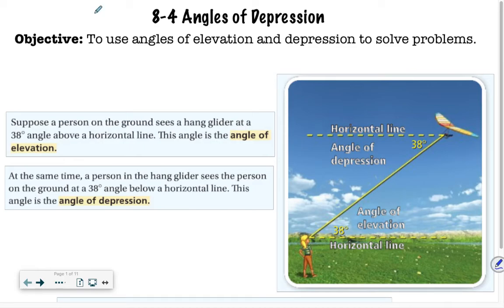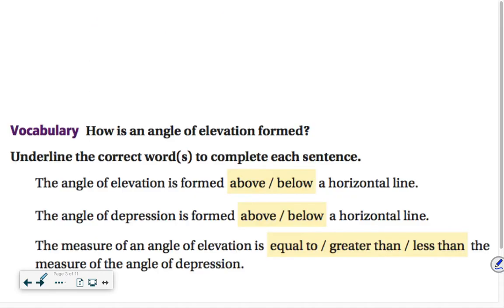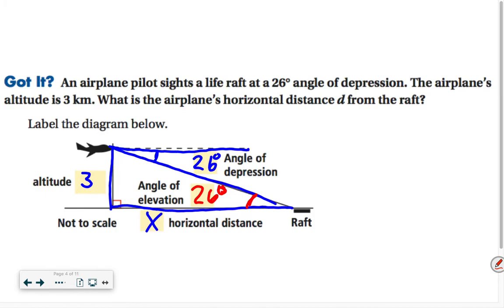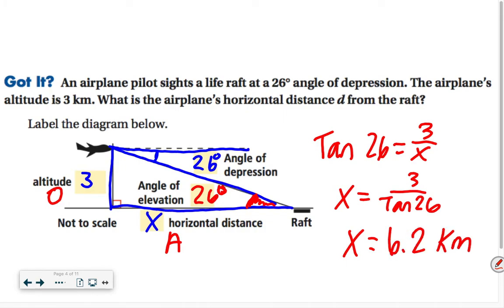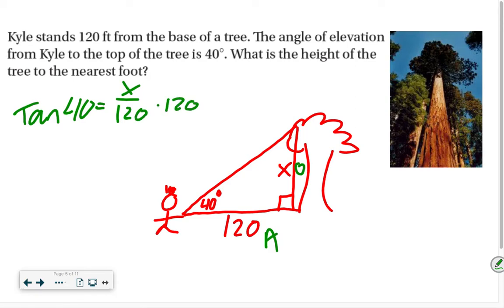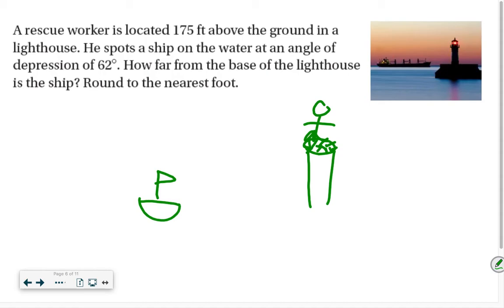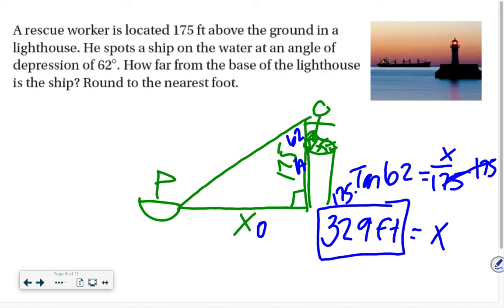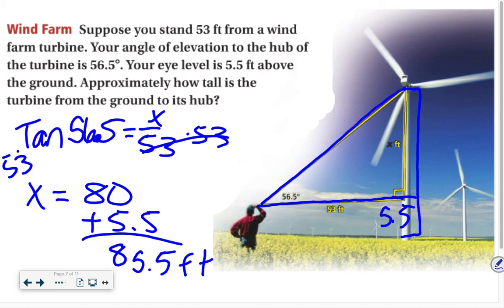Geo 8 4 Video